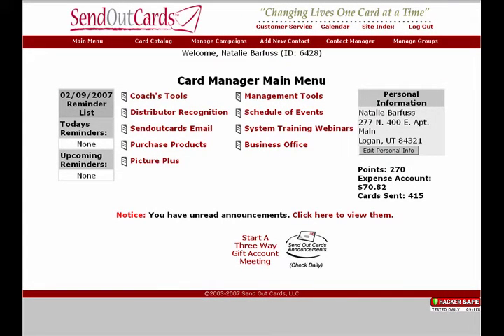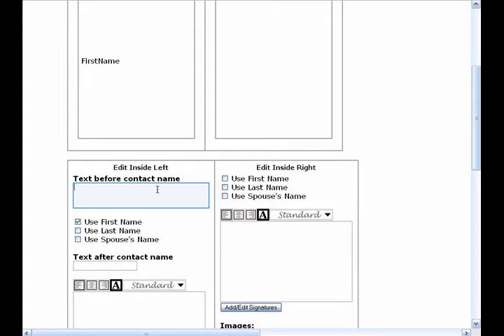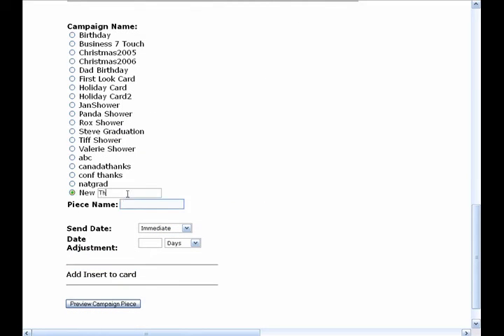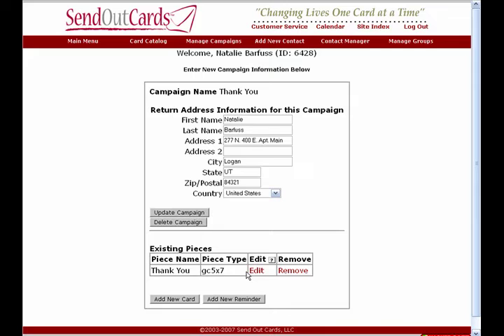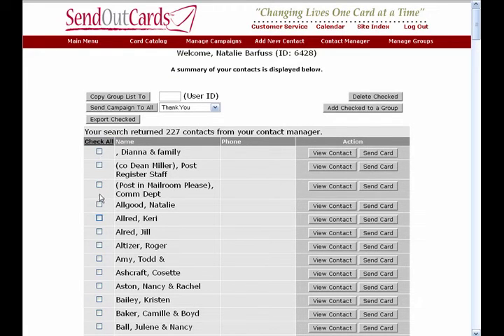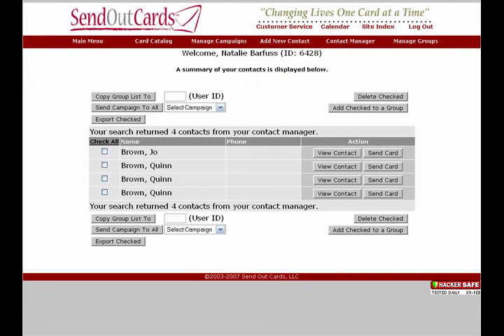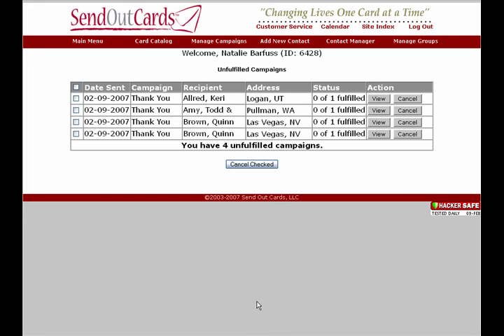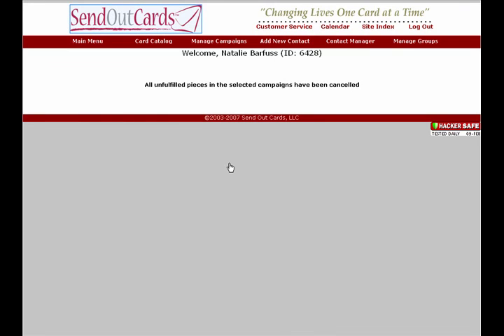Send Out Cards: How to add a campaign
This video will walk you through the process of adding a campaign to your Send Out Cards account